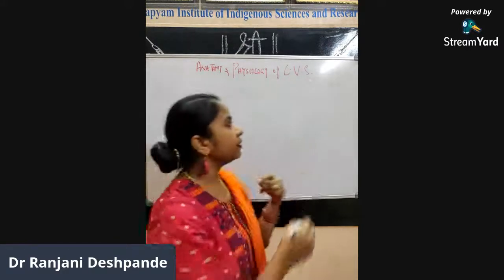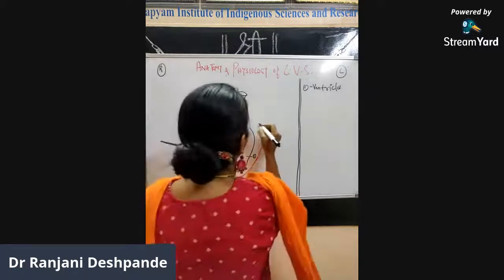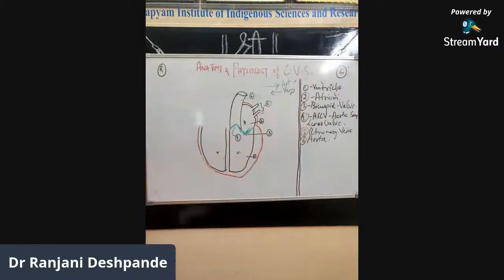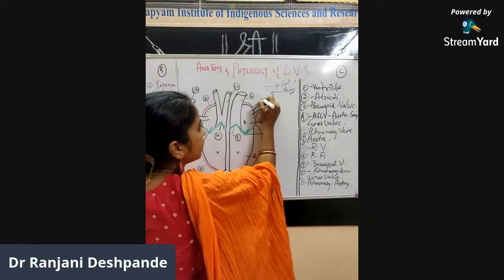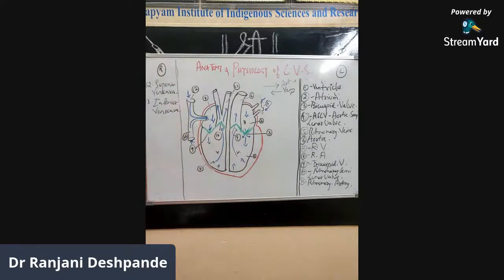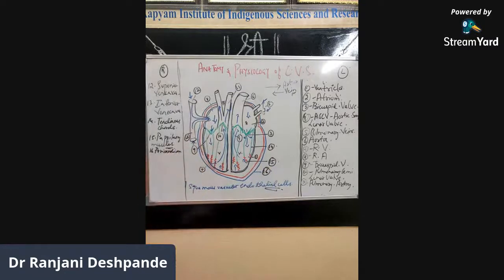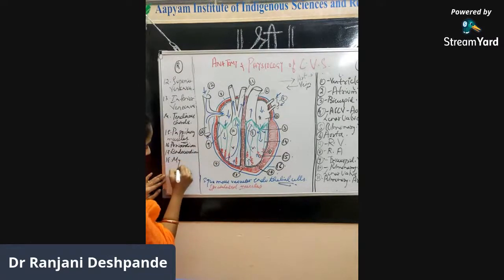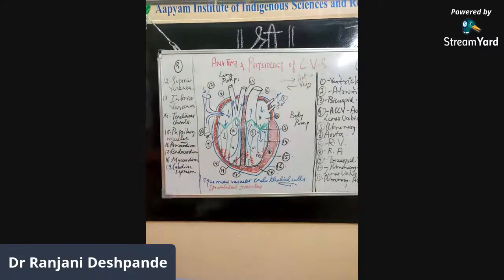Cardiovascular system (Part -1) - Dr. Ranjani Deshpande